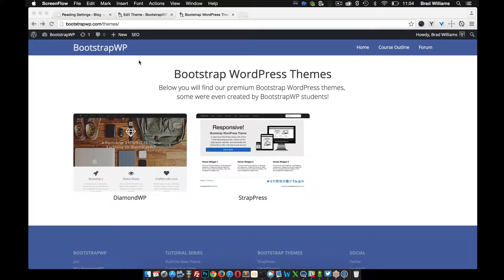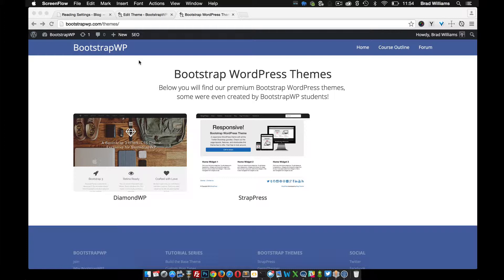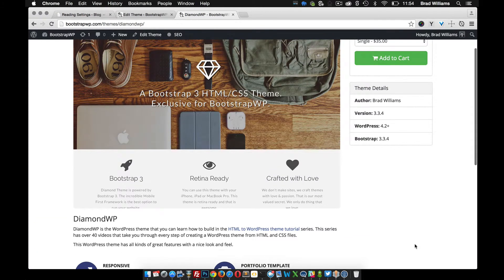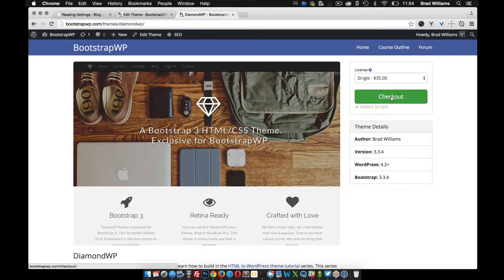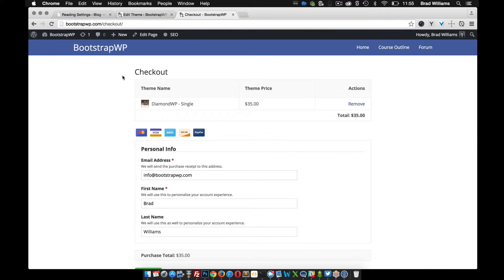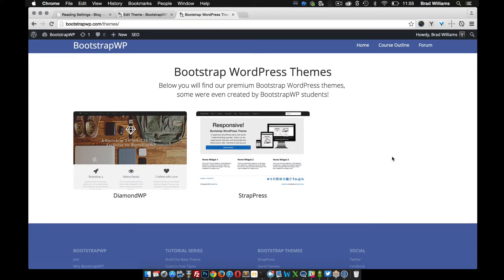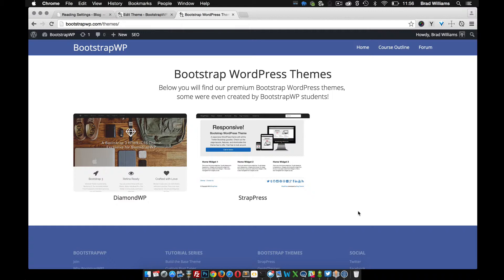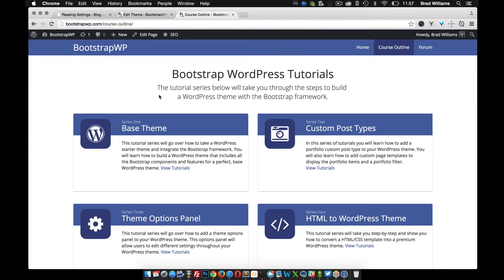Easy Digital Downloads Tutorial Series - What to Expect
Short video that goes over what to expect after going through the Easy Digital Downloads tutorial series on BootstrapWP.com